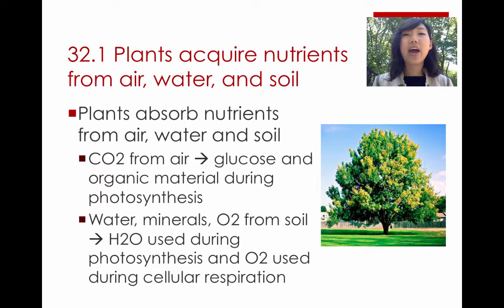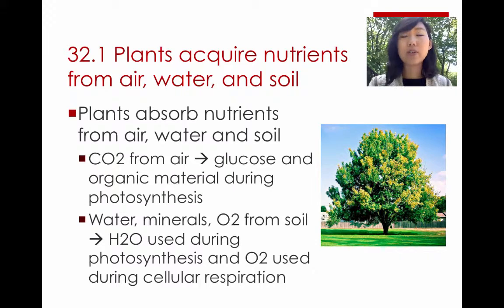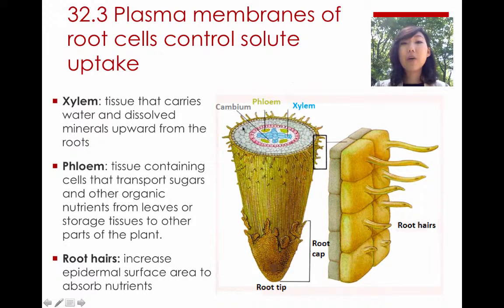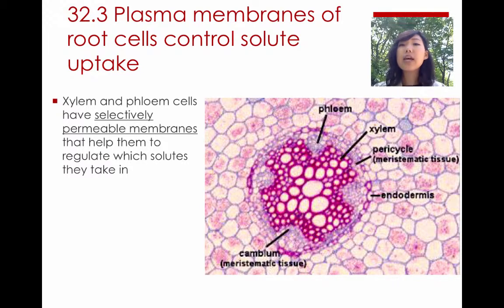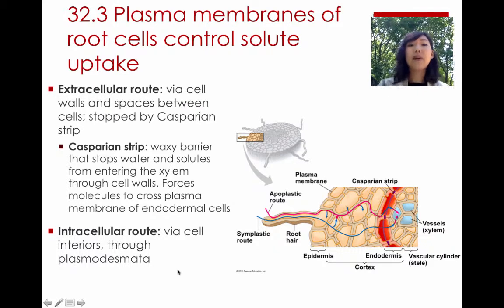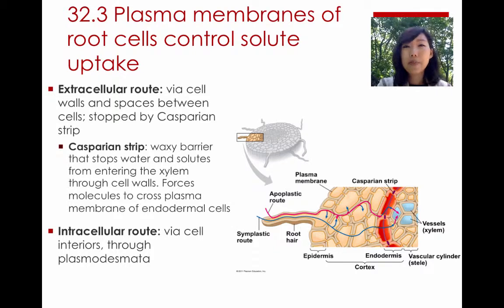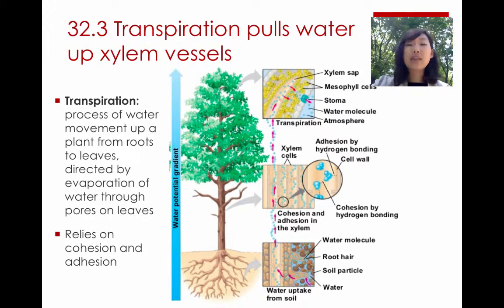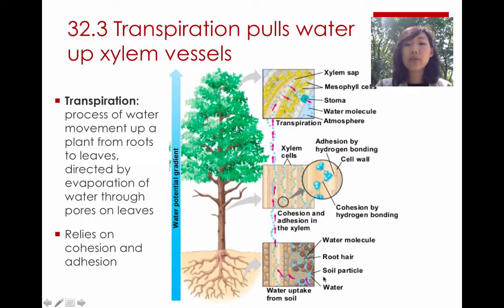Lecture 32.1-32.3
Table of Contents:

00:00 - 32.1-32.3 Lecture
00:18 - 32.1 Plants acquire nutrients from air, water, and soil
01:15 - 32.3 Plasma membranes of root cells control solute uptake
02:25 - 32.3 Plasma membranes of root cells control solute uptake
02:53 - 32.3 Plasma membranes of root cells control solute uptake
04:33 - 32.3 Transpiration pulls water up xylem vessels